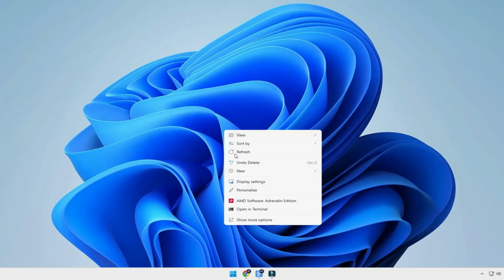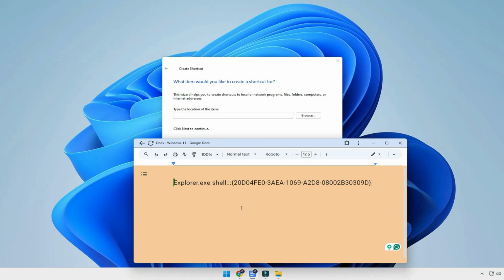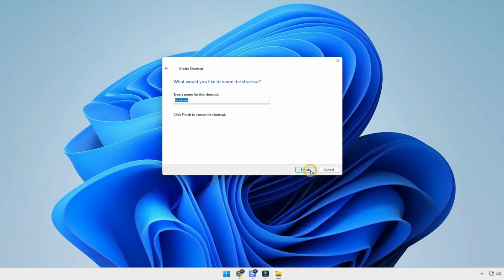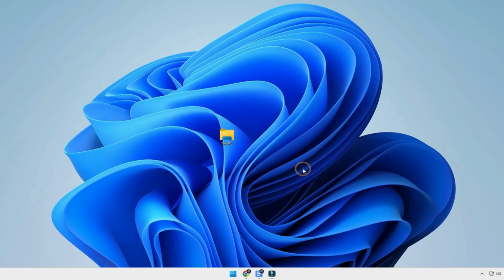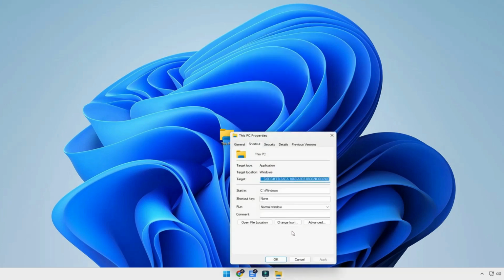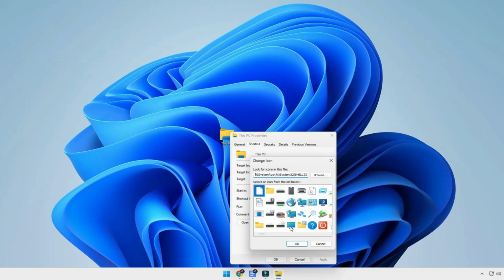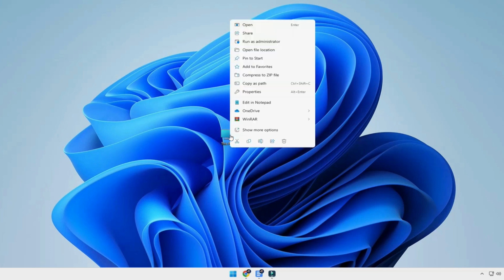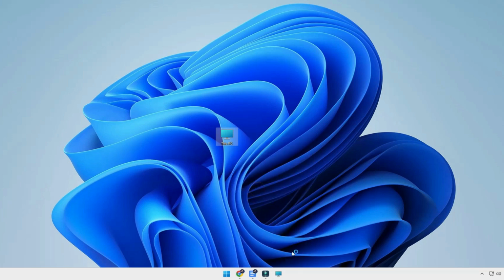How to Pin PC to Taskbar in Windows 11 - EASY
In this easy-to-follow tutorial, learn how to pin your favorite applications and programs to the taskbar in Windows 11. Whether you're looking to streamline your workflow or simply want quick access to your most-used software, this guide will walk you through the simple steps needed to customize your taskbar experience.

We’ll cover:
- The benefits of pinning applications to the taskbar.
- Step-by-step instructions for pinning apps.
- Tips for managing your taskbar effectively.

No prior experience is needed! Follow along and enhance your Windows 11 productivity today.